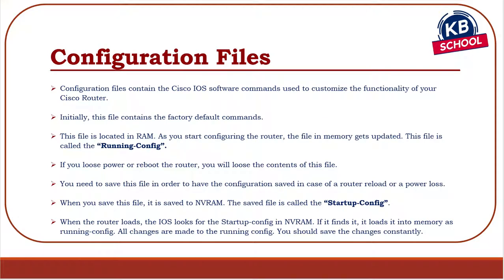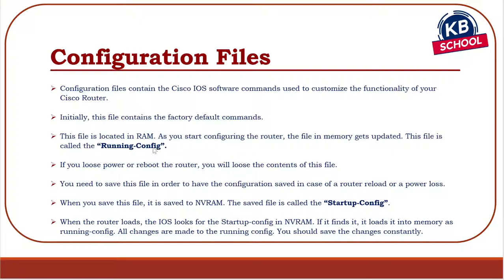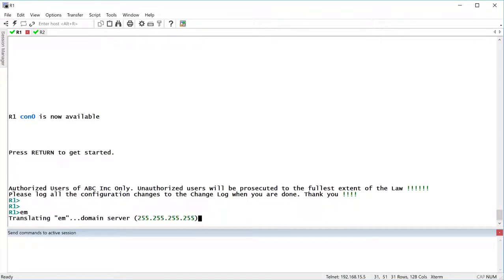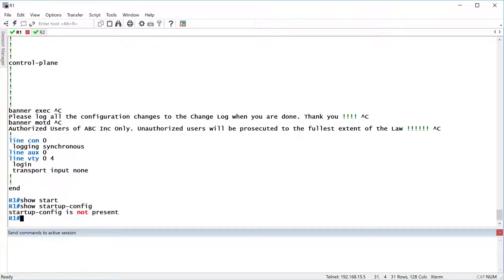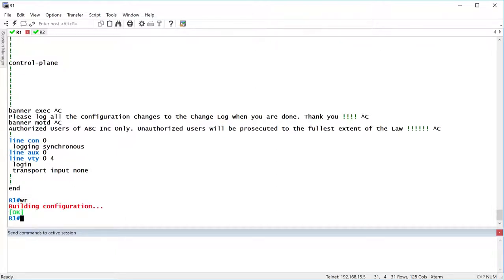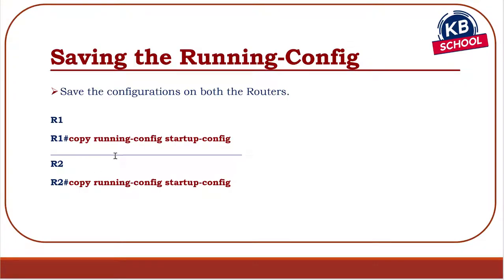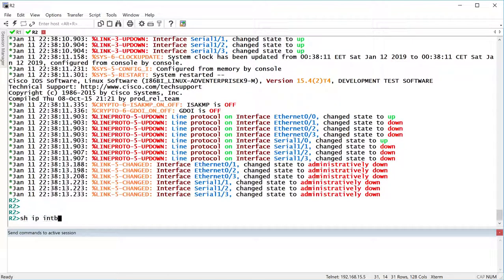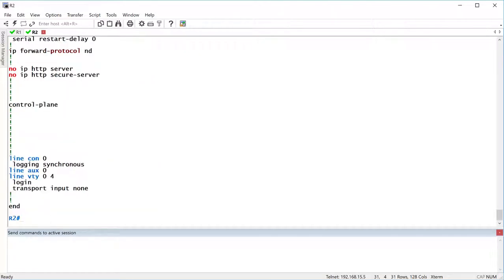Day 15 Working with the Configuration Files